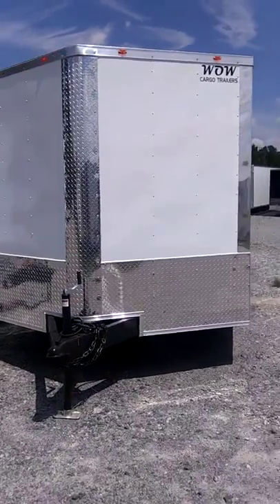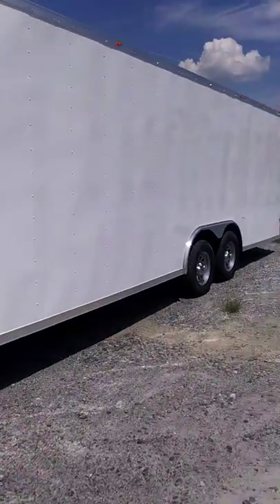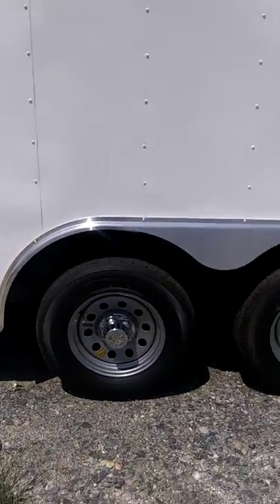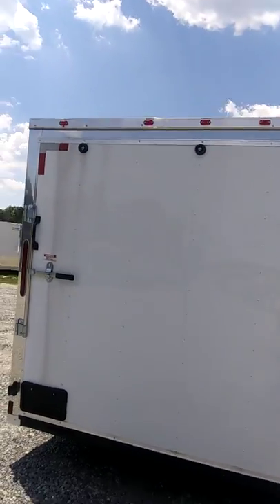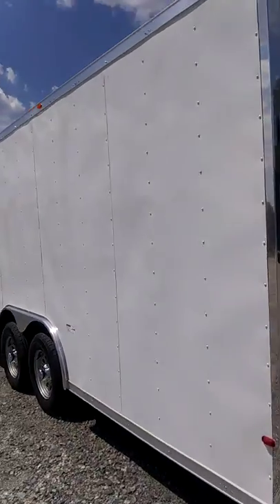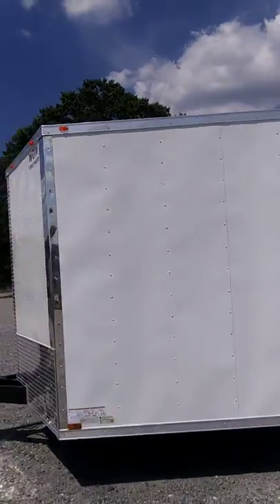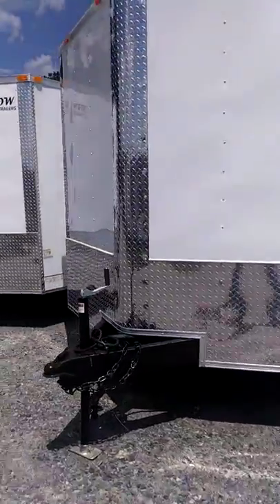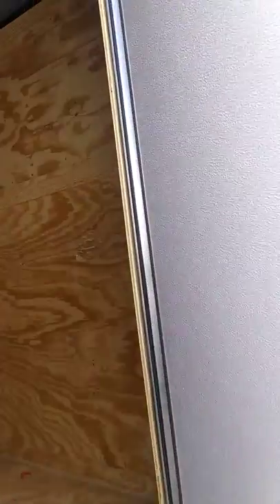Cynergy 8.5×24 Cargo Trailer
Brand new Cynergy cargo trailer. 8.5×24 with 6'6 height. Thermacool Roof. Roof vent. 5200 lb axles. Spring Assist Ramp door. Comes with a 3 year manufacturer warranty.